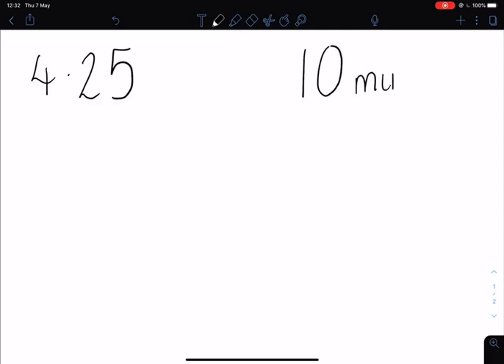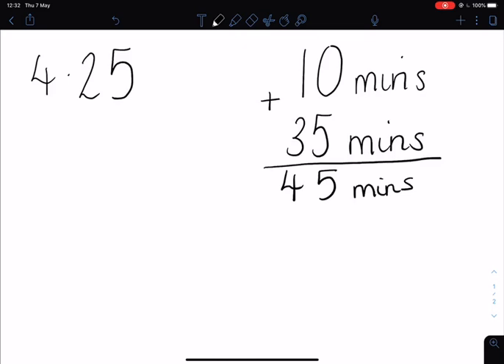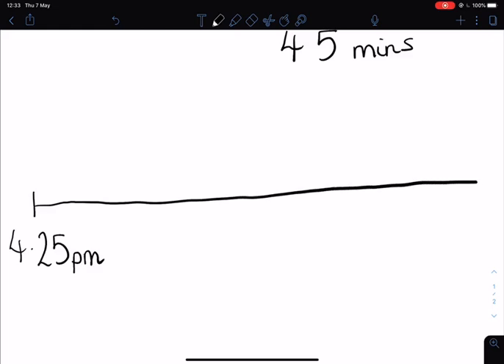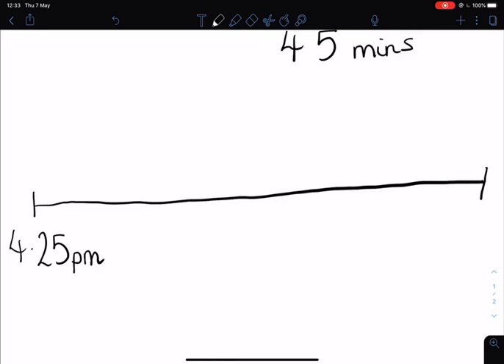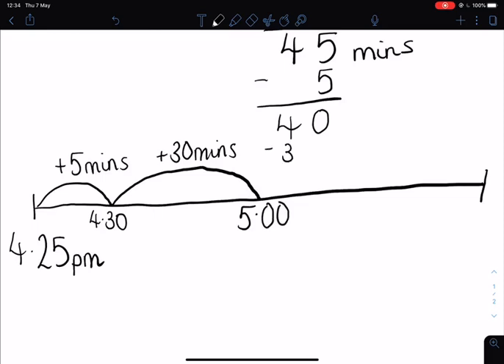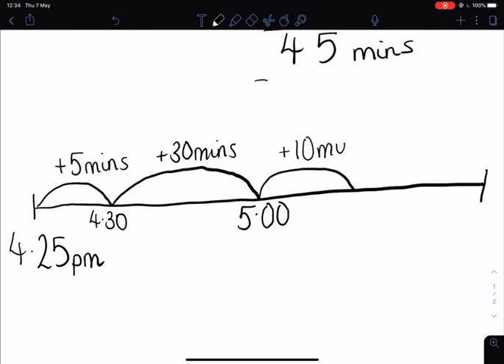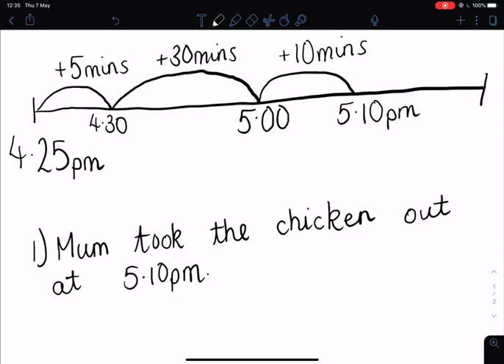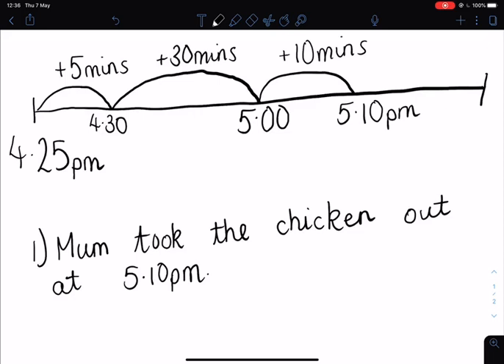Time Word Problems Spicy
Supporting video for those selecting to do the spicy 'Time Word Problems'